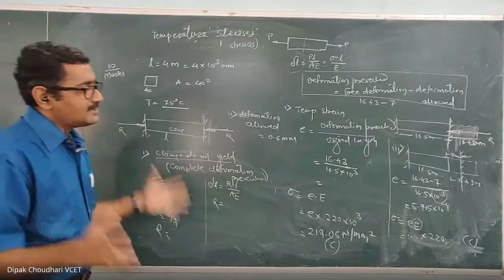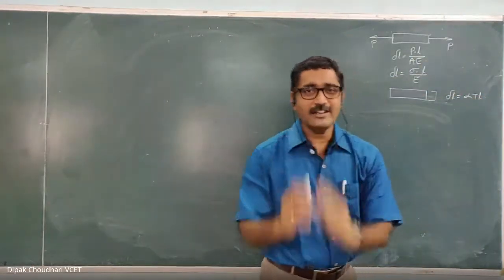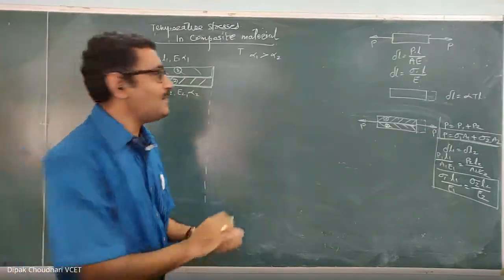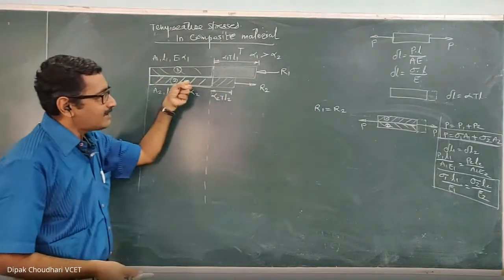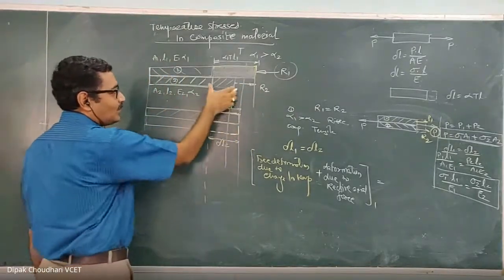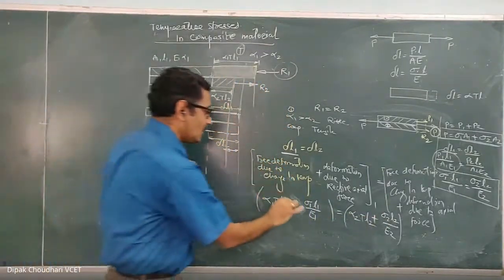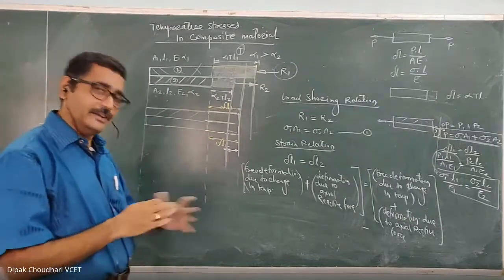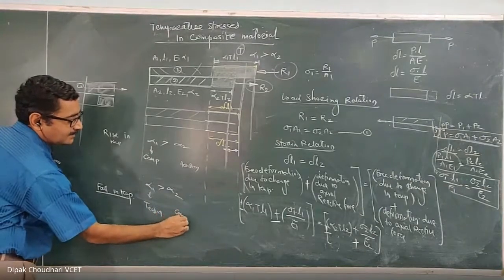Temperature Stresses Part 2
Concept of Temeperature stresses Part 2